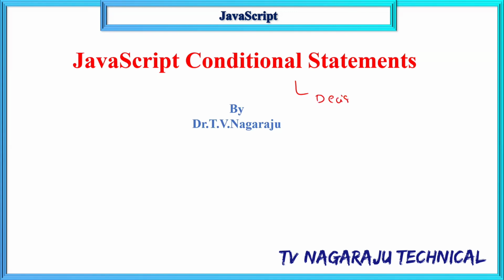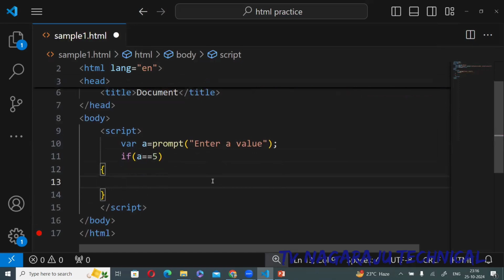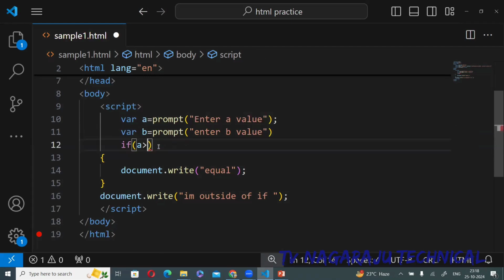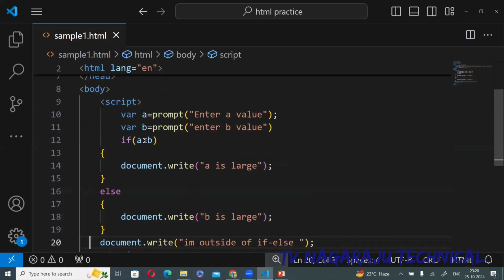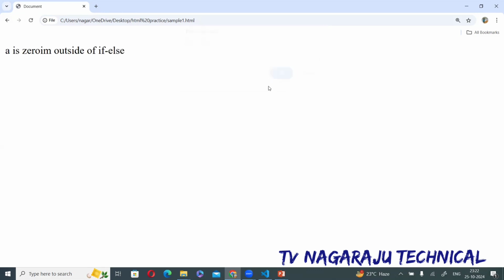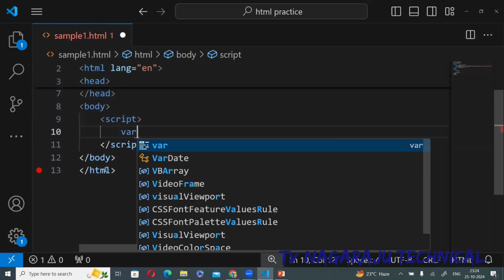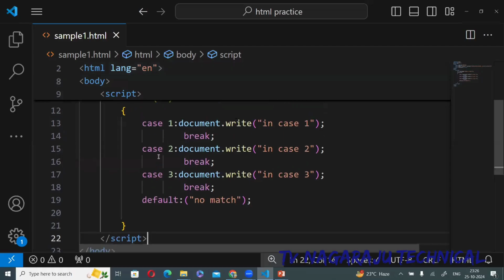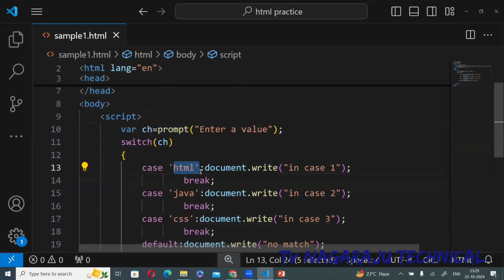DECISION MAKING STATEMENTS | CONDITIONAL STATEMENTS | SYNTAX | EXAMPES | JAVASCRIPT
In this video we discussed Decision making statements.
if statement
if...else statement
if...else if. else statement
switch...case statement